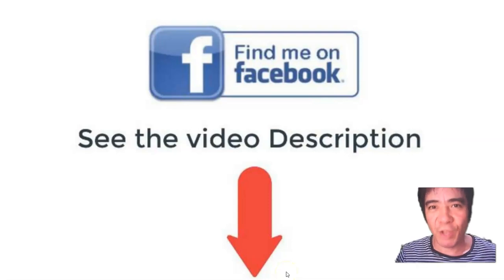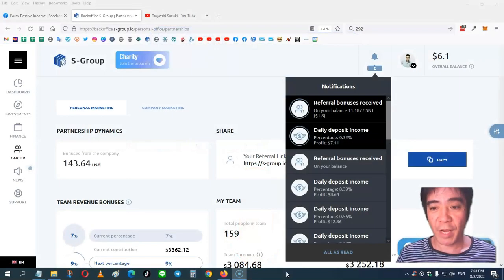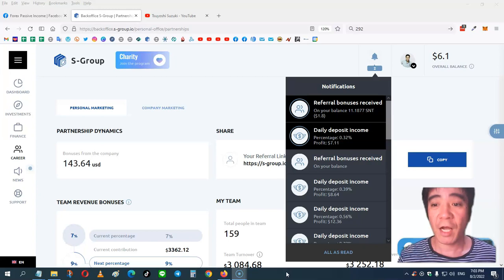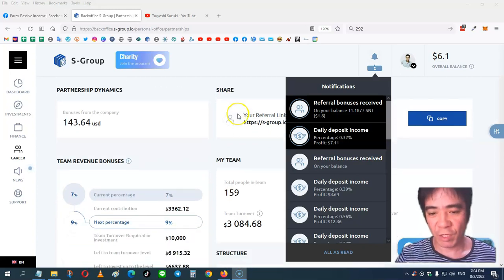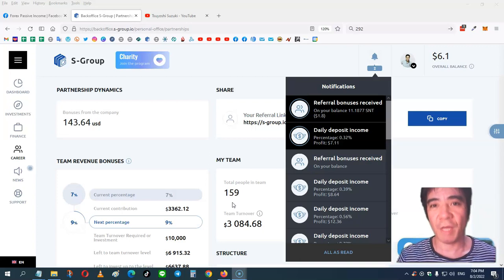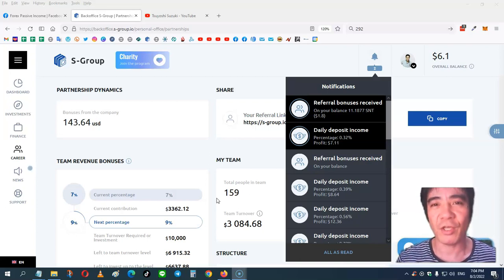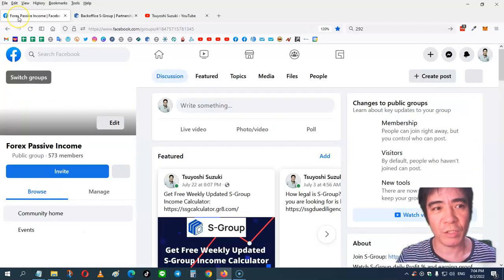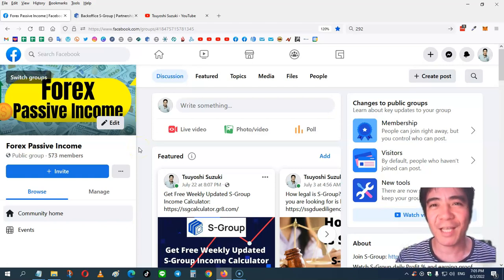S-Group S-Forex Investment Review 292 How To Make Money In Forex Without Actually Trading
This video is showing "how to make money in forex without actually trading" topic information but we   try to cover the following subjects:
-how to earn on forex without trading
-how to make money on forex without trading
-how to make money through forex trading

 You came to the right place if you found us from an online search regarding how to make money in forex without actually trading. Please give us 10 seconds to tell you why ...
I'll show you something stunning, so take a deep breath and see the following video about how to make money in forex without actually trading

Do you desire to Embed the YT video?
Under the vid , click SHARE icon. After that Click Embed button. From popup that appears, copy the code.
Do you notice green parts when seeing the vid?
Can you hear the audio of a YT video on your computer, but the video player is green? If so, try viewing the vid in a different browser

The distinction between the Winners ... And the Losers in life is one basic thing: The Determination To Take Enormous Action. You have that opportunity here today ... Thank you for viewing, Click the link below for more information.

Translated titles:
S-Group S-Forex Revisión de inversiones 292 Cómo ganar dinero en Forex sin operar realmente

S-Group S-Forex Investment Review 292 Wie man mit Devisen Geld verdient, ohne tatsächlich zu handel

S-Group S-Forex Examen des investissements 292 Comment gagner de l'argent sur le Forex sans réellem

S-Group S-Forex Revisão de Investimento 292 Como Ganhar Dinheiro em Forex Sem Realmente Negociar

S-Group S-Forex निवेश समीक्षा 292 वास्तव में व्या

S-Group S-Forex مراجعة الاستثمار 292 كيف تربح المال من الفوركس

S-Group S-Forex বিনিয়োগ পর্যালোচনা 292 প্রকৃতপক

S-Group S-Forex 投资评论 292 如何在没有实际交易的情况下在外汇中赚钱

S-Group S-Forex Tinjauan Investasi 292 Cara Menghasilkan Uang Di Forex Tanpa Sebenarnya Trading

S-Group S-Forex Инвестиционный обзор 292 Как заработать на Фор